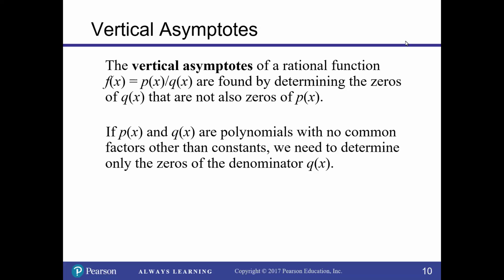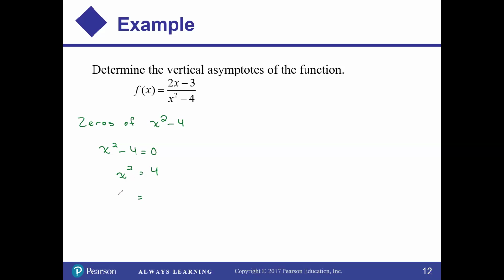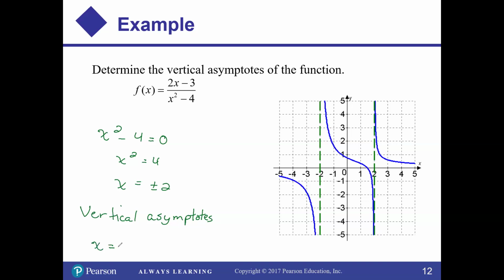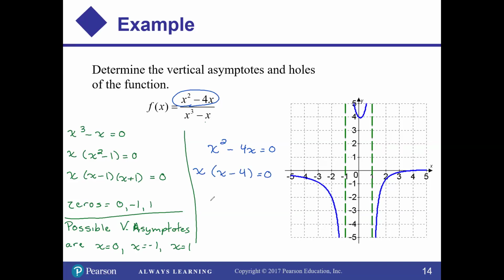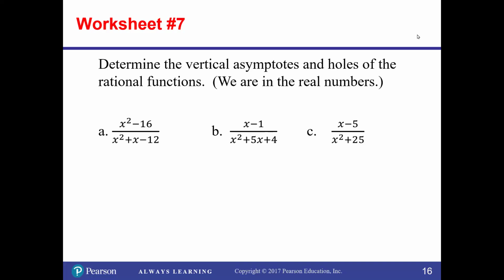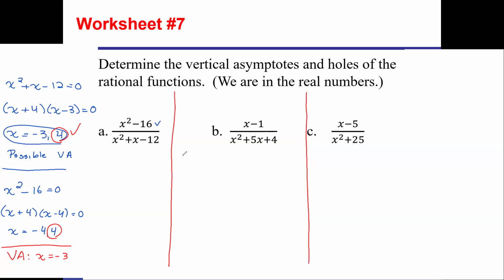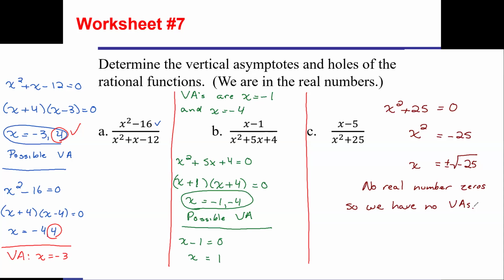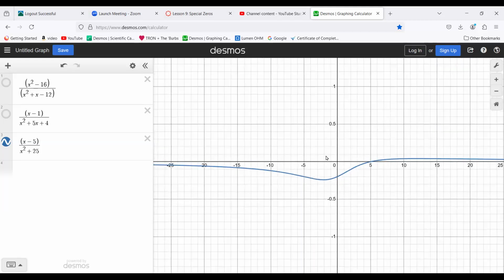College Algebra Section 8.5 (Vertical Asymptotes)